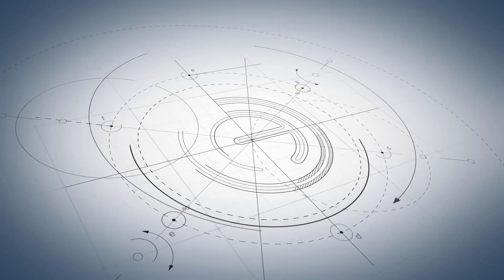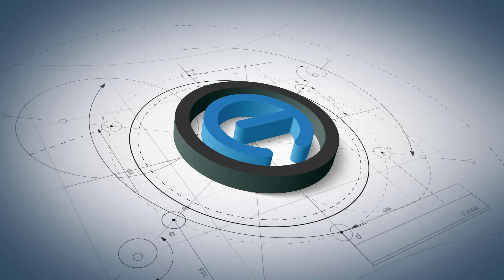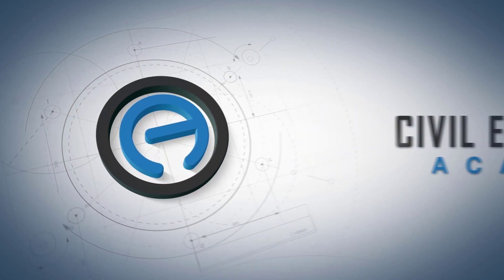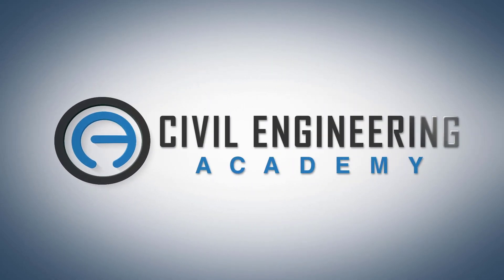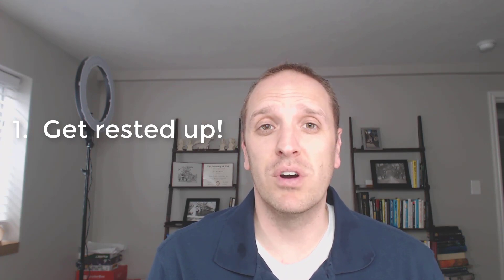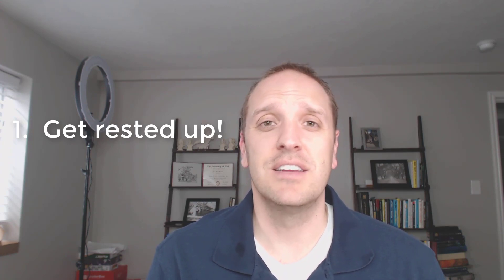Civil PE Exam Tips for Test Day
- PE Exam tips for test day are almost as important as the study prep tips you get before the exam. Why?

It's important that you walk into the PE exam with confidence--it's one of the the biggest professional moments of your life.

The physiological response that happens to you on test day, like sweaty palms, weak knees, elevated heart rate, is totally normal—your body is working FOR YOU to meet a tough challenge. But you need to be aware of them beforehand to combat adrenaline’s effect on your body.

 The “formula” for calming text anxiety is Preparation + Trust = Confidence.   If you put in the hard work, you need to trust that you have done all you can to PASS. This is one of the most important PE Exam tips for test day that I can give you.

I’ll also let you in on a few more PE exam tips for the big day in my Quick Tips video below. It's one power-punched episode designed to help you walk into the PE with confidence.

 I’ll discuss:

👉Proper nutrition
👉Rest
👉Time management
👉Strategies around guessing